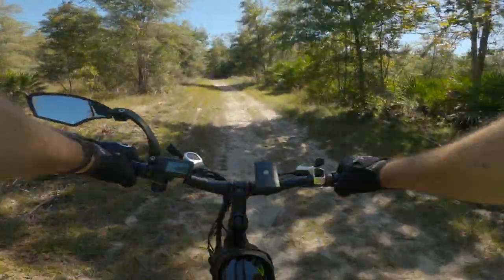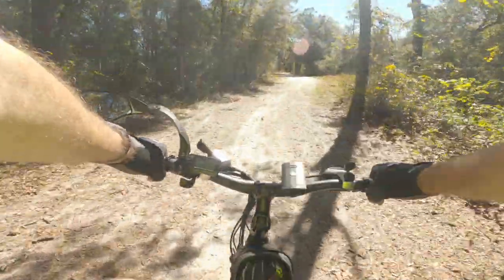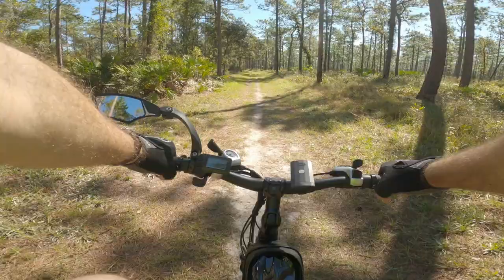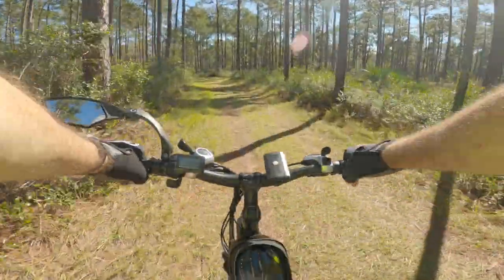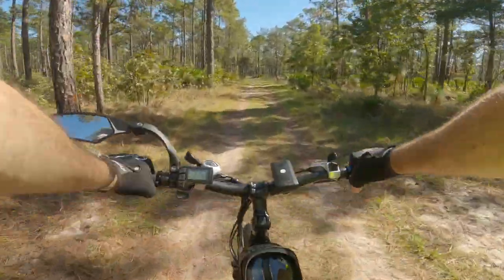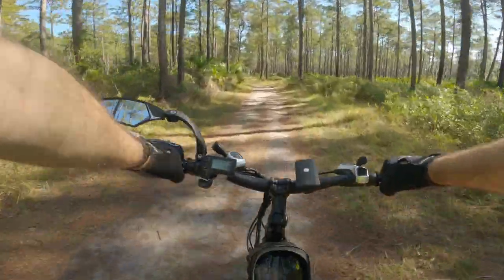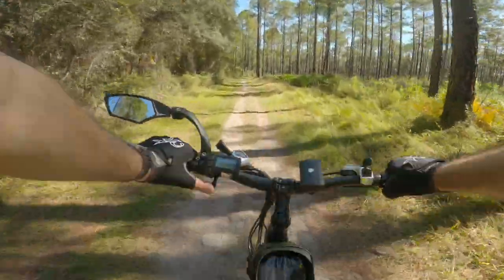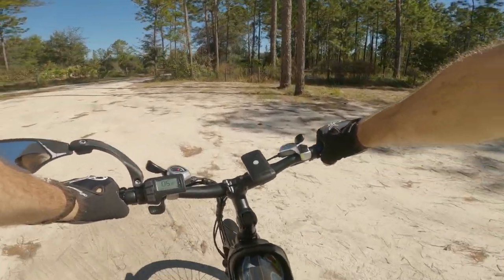Gen3 Flex Hybrid Ebike; Nature Preserve Continuation Ride; Maintenance Reminder; Using Your Bell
Hi Everyone.  I’m going to take you along on my E-bike rides around the city of Jacksonville Florida and share my perspective, commentary and experience about E-bikes, accessories, safety, maintenance and other interesting topics surrounding E-bikes.  Since I am a “Senior” myself, I’ll put focus on E-bikes from the perspective of Seniors, but really the information will pertain to people of all ages interested in Electric Bikes.

Riding on the Gen3 Flex Hybrid 21 speed Ebike in a Suburban Nature Preserve in South Jacksonville Florida.  The Preserve was closed after Hurricane Ian due to some trees down in the pathways.  Lots of beautiful trail to ride.

Looking forward to your comments and questions – please be respectful and kind.  Happy to have you join in on my YouTube journey and hope you enjoy the ride!!

Chapters
00:00 Ride Start
02:25 Preserve Info
03:10 21 Be careful when riding loose sand
06:20 Maintenance after rough rides
13:10 Bell Safety

Ride Music:
Buckskin fast tempo BIAB Song
Vegas Screamer BIAB song
Both Created by Lynn using Band In A Box